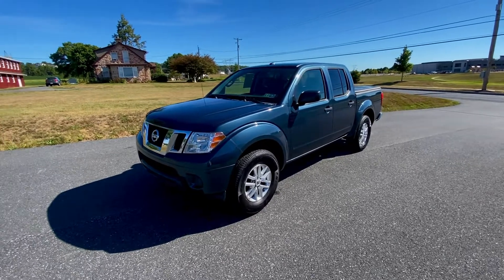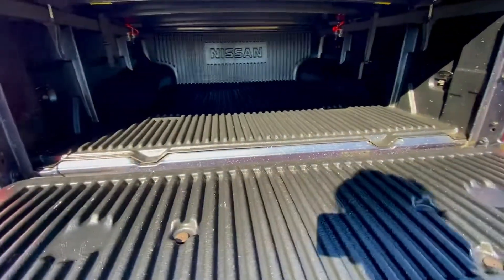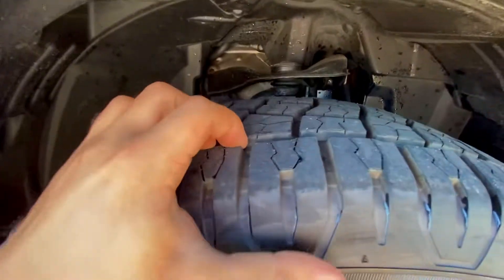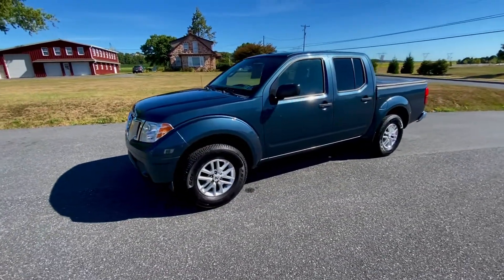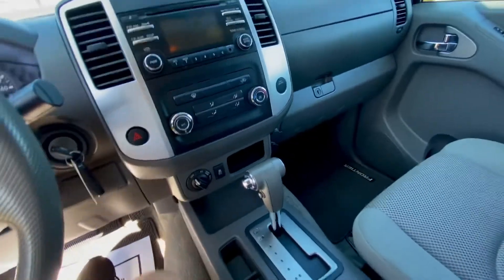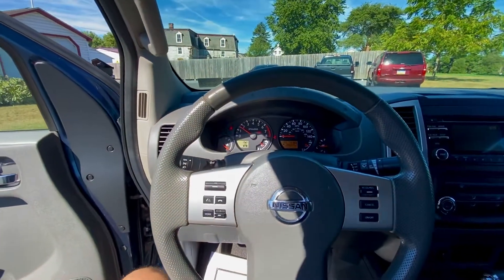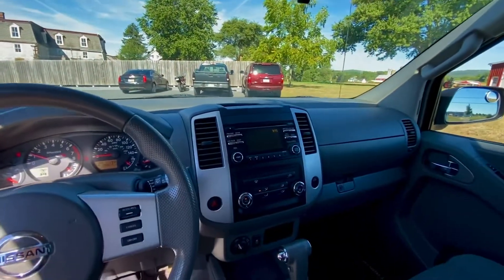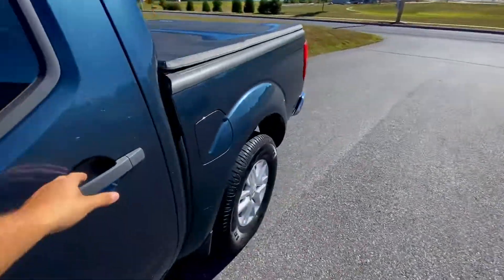2014 Nissan frontier SV crew cab walk around￼